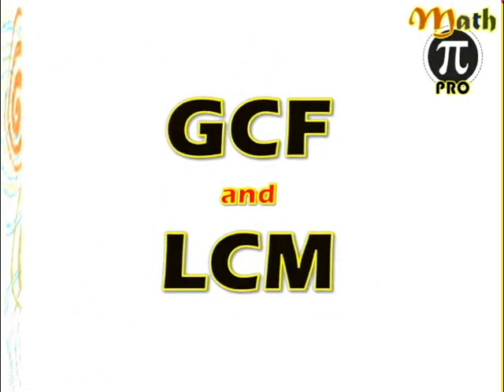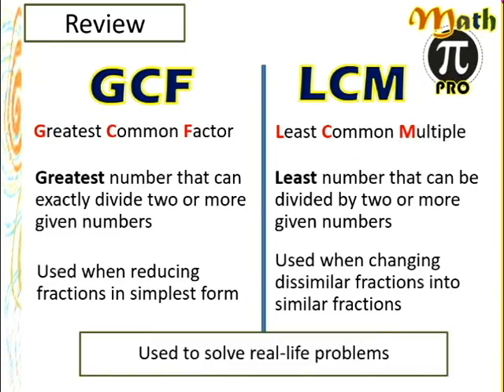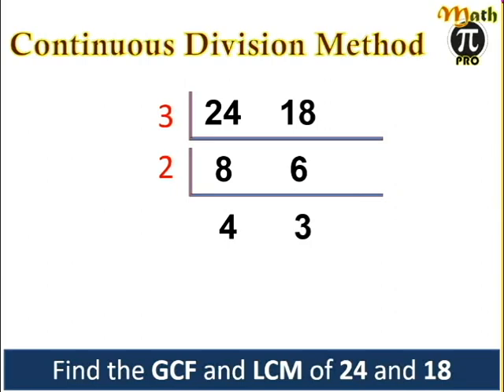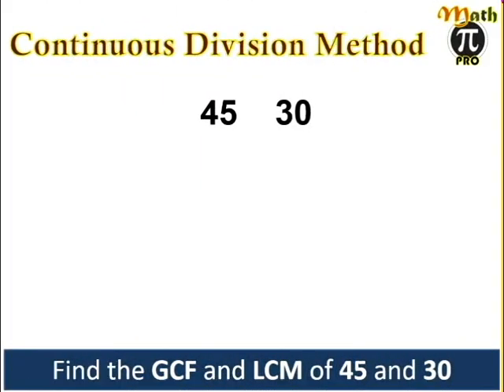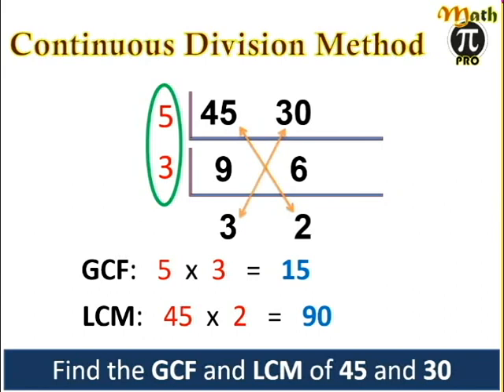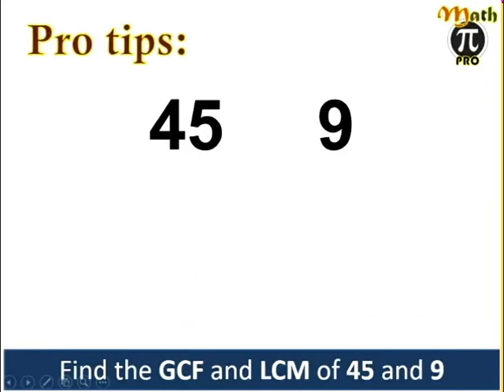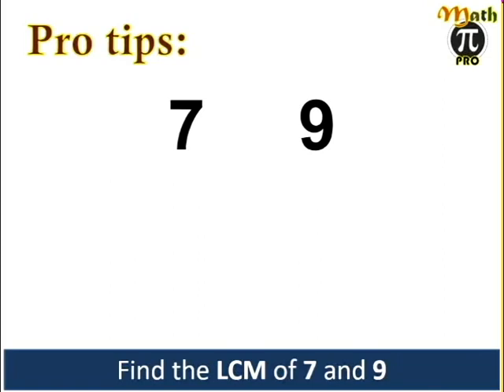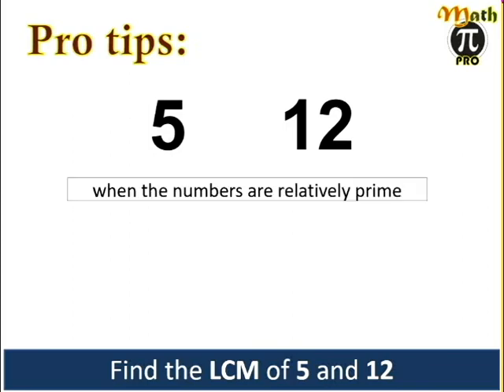Math Pro - GCF and LCM Tips (English)